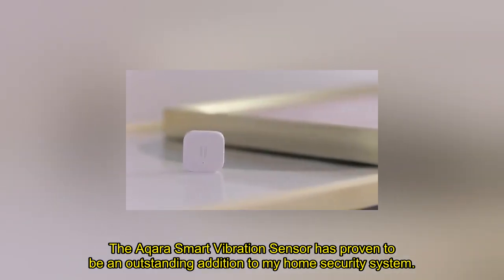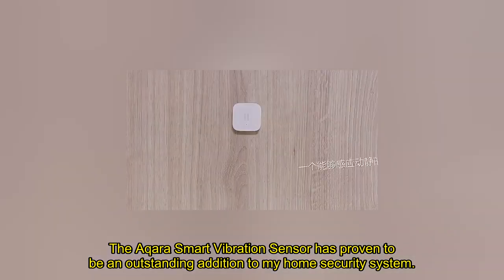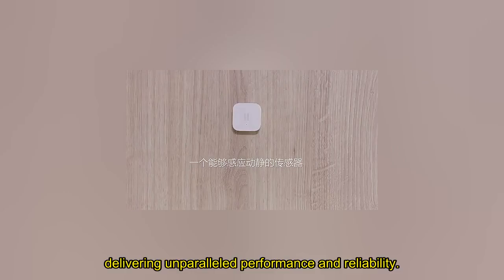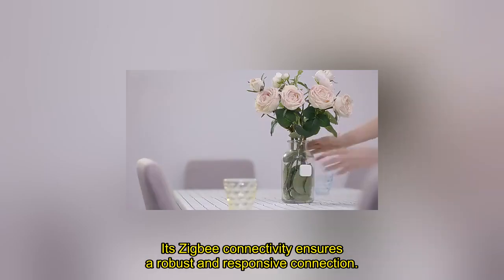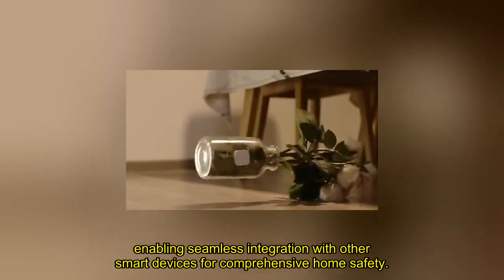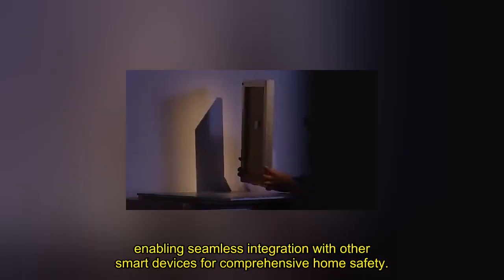Review Aqara Smart Vibration Sensor Zigbee Motion Shock Sensor Detection Alarm Monitor 2024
Aqara Smart Vibration Sensor Zigbee Motion Shock Sensor Detection Alarm Monitor Built In Gyro For Home Safety

Check the price or purchase in the

The Aqara Smart Vibration Sensor has proven to be an outstanding addition to my home security system, delivering unparalleled performance and reliability. Its Zigbee connectivity ensures a robust and responsive connection, enabling seamless integration with other smart devices for comprehensive home safety. The built-in gyro allows for precise motion and shock detection, providing an immediate alert in case of any unusual activity. The sensor's versatility is commendable, allowing me to monitor various areas of my home effectively. The setup process was straightforward, and the sensor's compatibility with the Aqara ecosystem adds an extra layer of convenience. In terms of functionality, accuracy, and overall design, the Aqara Smart Vibration Sensor stands out as the best product in its category, offering a reliable and intelligent solution for enhancing home security and peace of mind.